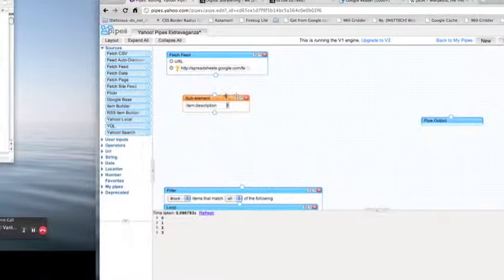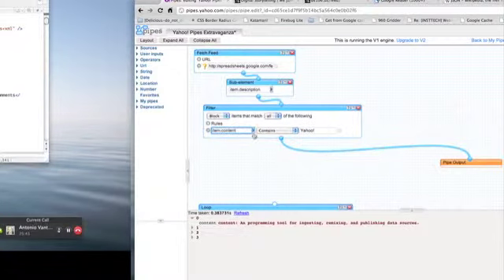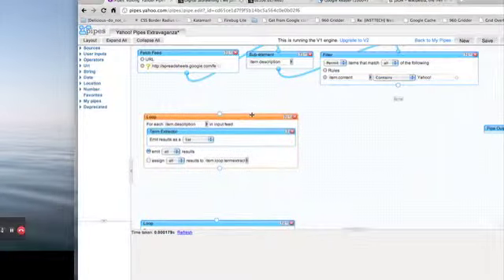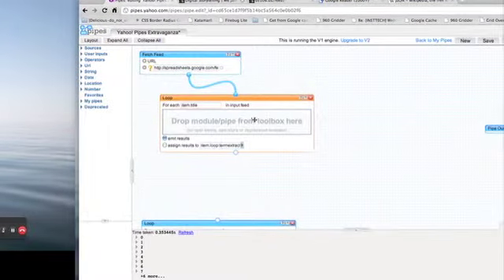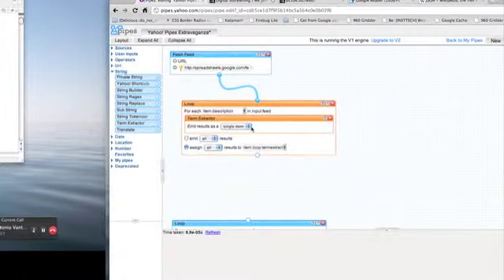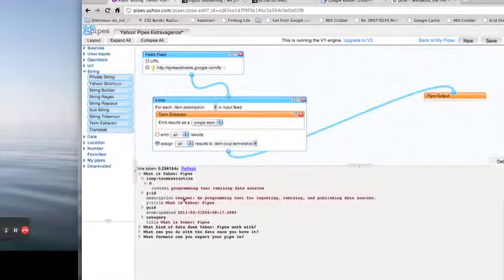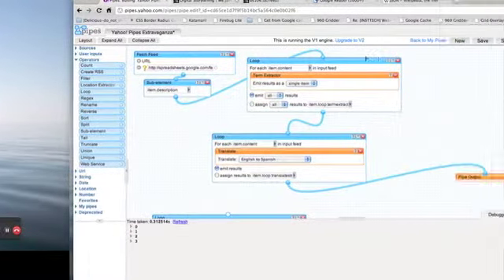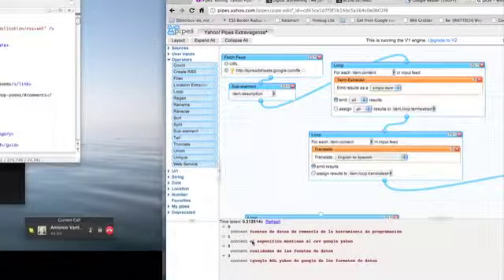Yahoo! Pipes Demo: Section 3